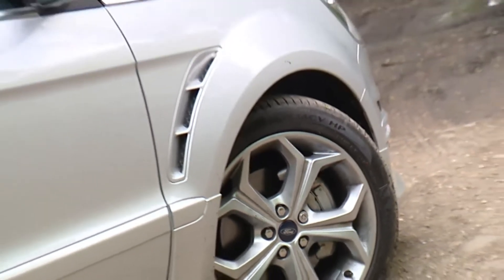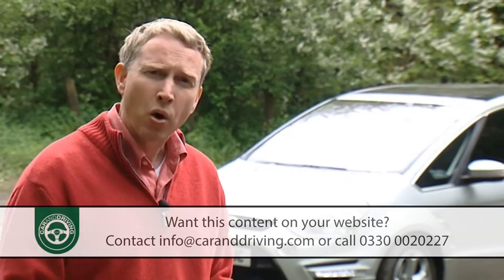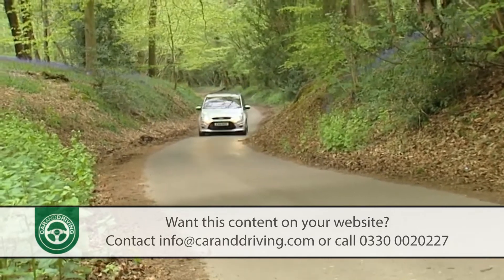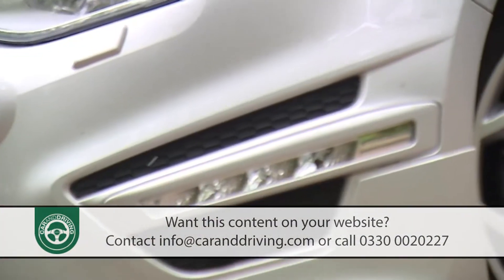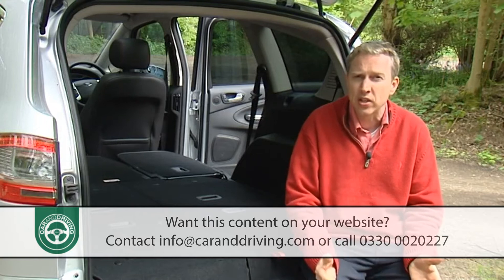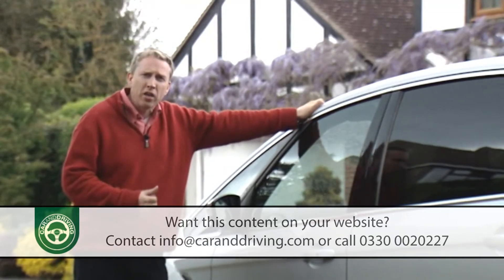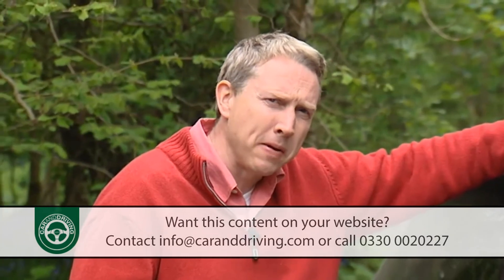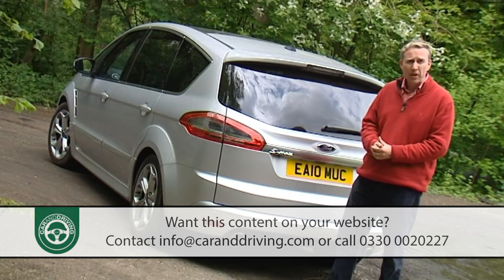Ford S Max Full Review | Is this the right car for YOU?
Lease A Car With LeaseLoco

As you read this, there are intelligent, highly paid executives working throughout the automotive industry. These individuals are wracking their brains, studying sales data and interrogating focus groups in attempts to get a lead on the next niche market that’s ripe for exploitation. A few years ago now, some bright spark at Ford hit on a particularly good one. The resulting Ford S-MAX MPV brought previously unheard-of levels of dynamism to the market for big seven-seat vehicles. As the first on the scene, Ford raked in the plaudits and its coffers swelled accordingly.